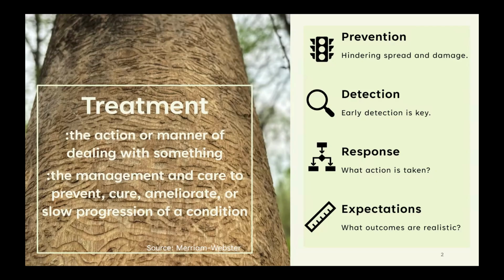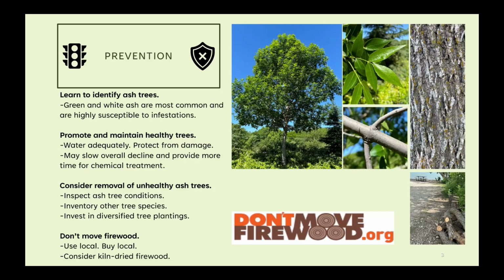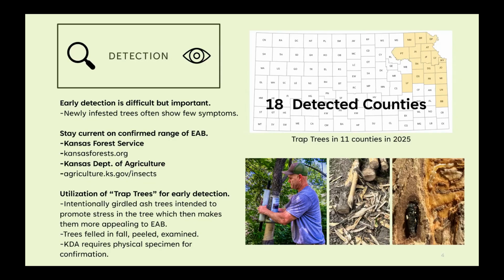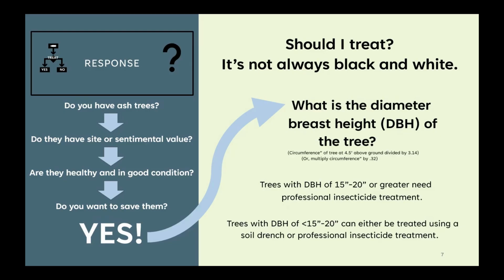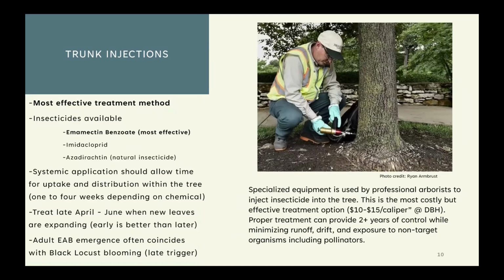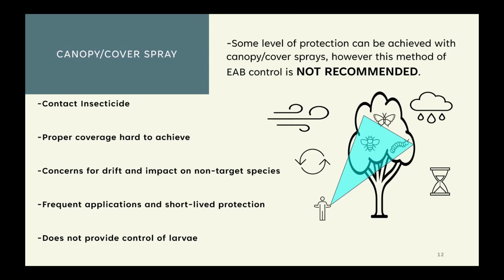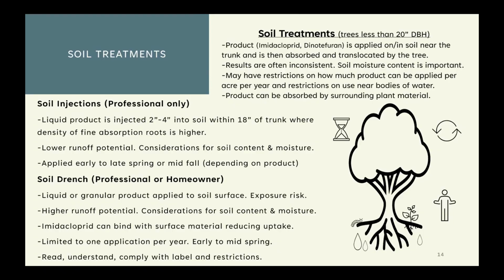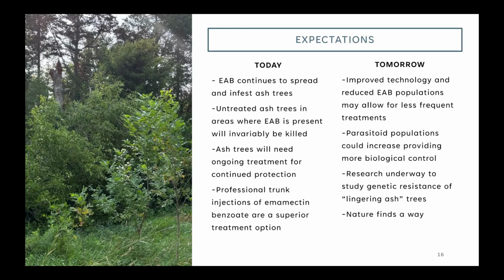Emerald Ash Borer: Treatment Protocols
In this session, Shad Hufnagel, Forest Health Coordinator with the Kansas Forest Service, provides an in-depth look at current treatment protocols for managing Emerald Ash Borer (EAB). Explore the latest insecticide options, biological control methods, best practices for application, and how timing affects treatment efficacy.

Topics Covered:
Current treatment options (insecticides & biological controls)
Application methods
Timing and efficacy of treatments